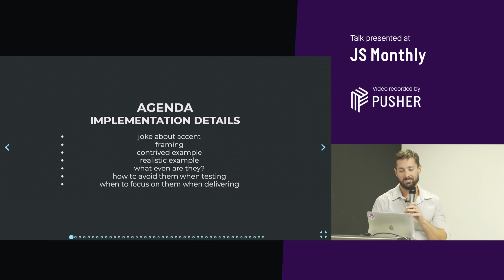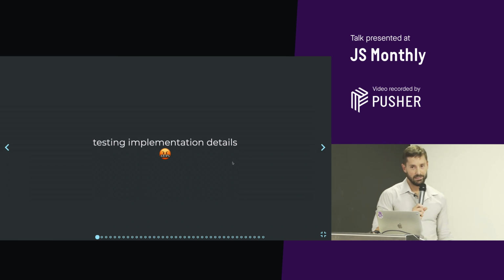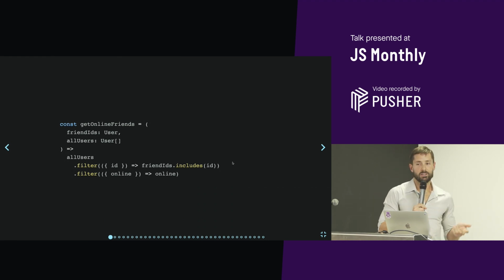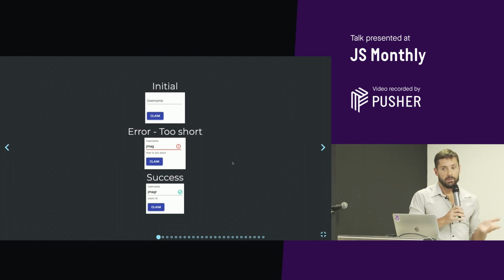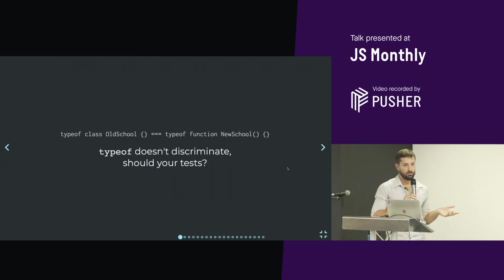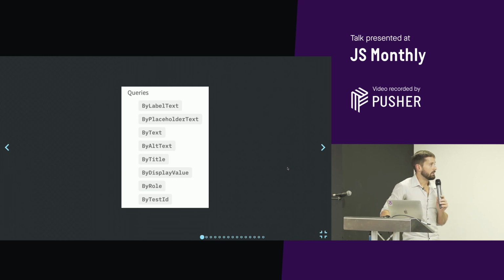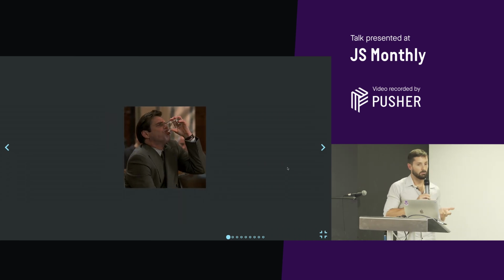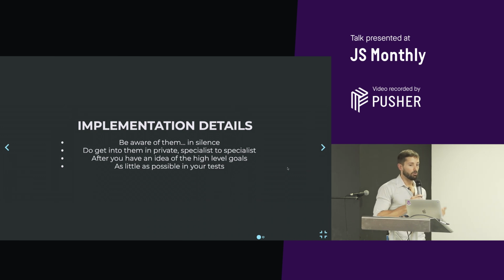The 'When and Where' for Implementation Details - JS Monthly - October 2019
The time and place for... Implementation Details // Johnny Magrippis (Funding Circle)

`Boolean(v)`, or `!!v`? React's `.setState` or hooks? Interface directly with a Rest API, or through a GraphQL layer? Johnny explores when and where you should be focusing on implementation details such as these... Spoiler alert: it's not in your tests.